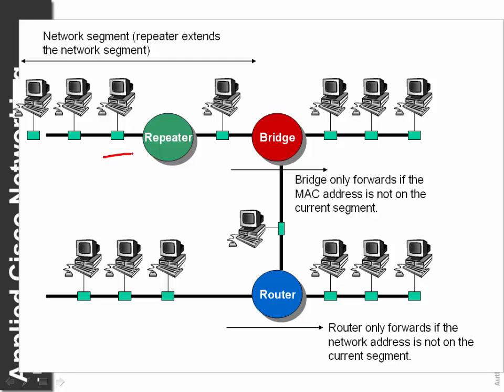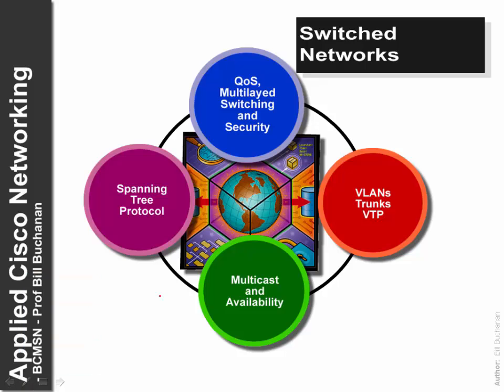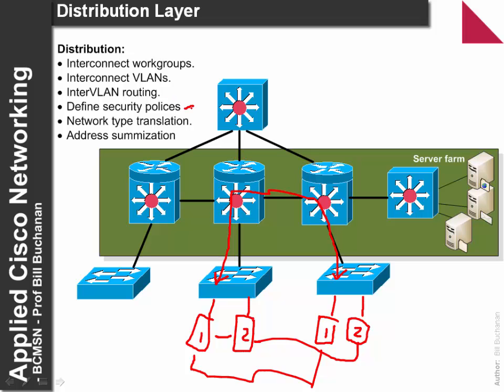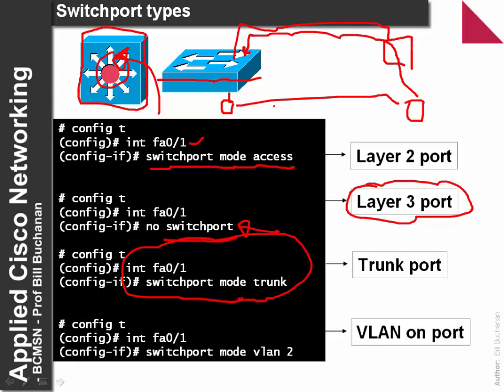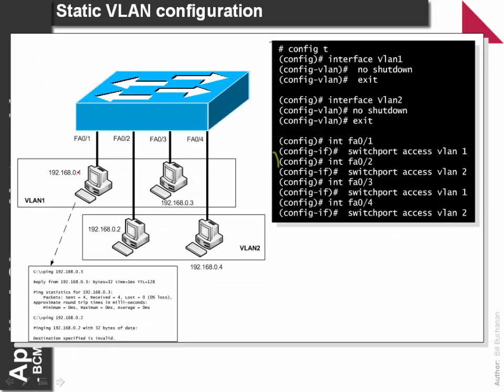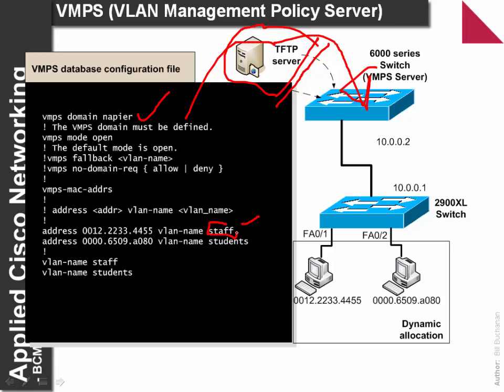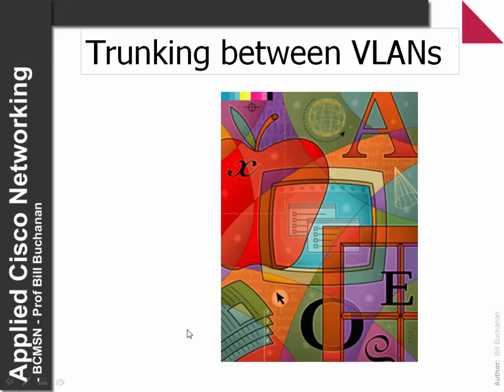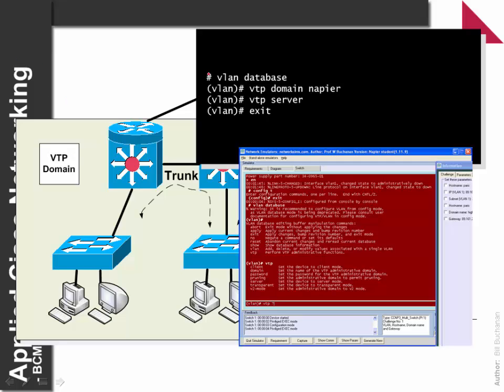Cisco: Switch Fundamentals